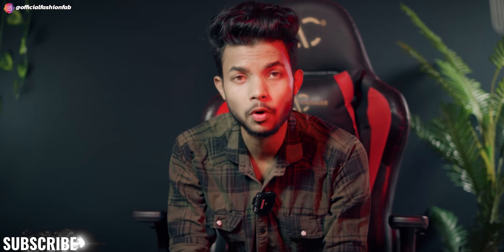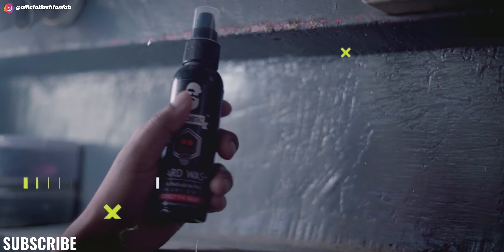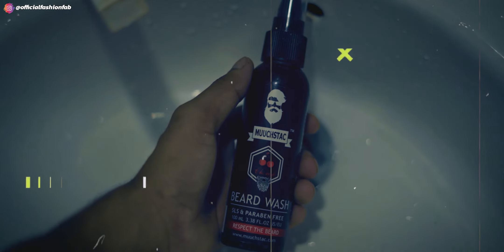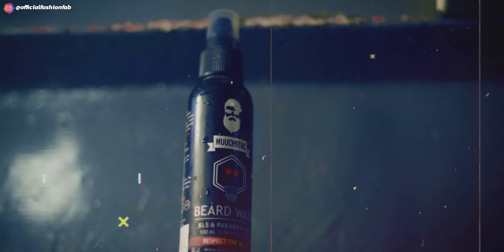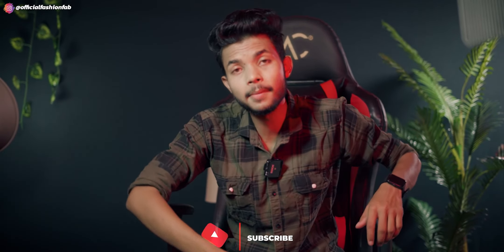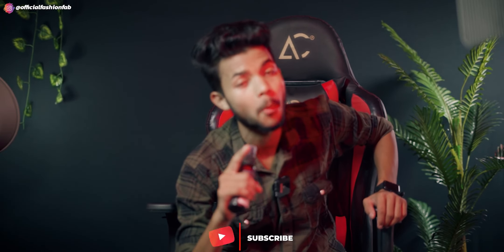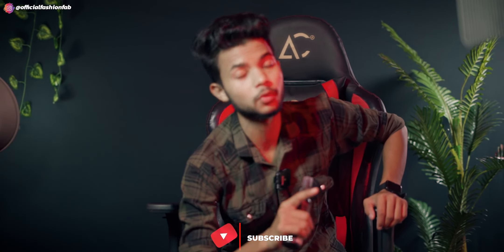What is the best way to wash beard? | क्या दाढ़ी के लिए फेस वॉश ठीक है?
Hey fashion lovers aaj ki is video me mai aapko batane wala hu ek best beard wash ke bare me jo ki muuchstac brand ki taraf se aane wala hai to agar aapko bhi aapni beard ko wash karna hai to aap meri is best beard wash wali video ko pura last tak jarur dekh sakte ho.

Video Content !

Your Questions?
What is the best way to wash beard?
Is a beard wash necessary?
Is face wash OK for beard?
क्या दाढ़ी के लिए फेस वॉश ठीक है?
Which brand is best for beard wash?
Which face wash is best for beard growth?
Is it good to use beard wash?
क्या दाढ़ी धोने का उपयोग करना अच्छा है?
Is A beard attractive to a girl?
What is the definition of a beard?
Is beard a facial hair?
क्या दाढ़ी लड़की को आकर्षक लगती है?
beard shampoo
beard meaning in hindi
Beard meaning
how to pronounce beard
beard oil
How can I increase my beard growth?
Can 17 year olds grow beards?
Is beard oil effective for beard growth?
How can I grow a beard on my cheeks?
How can I make my beard smooth?
Why is my beard so rough?
Is soft beard good?
क्या मुलायम दाढ़ी अच्छी होती है?
how to make beard soft for kissing
how to make beard soft and straight
Smooth beard oil
Smooth beard products
how to soften beard naturally
soften beard coconut oil
prickly beard
how to soften beard stubble